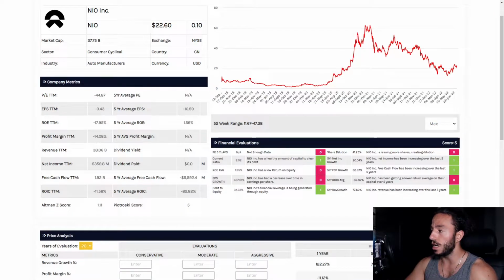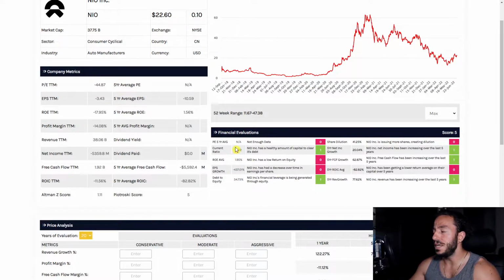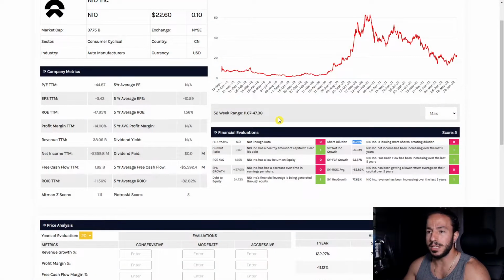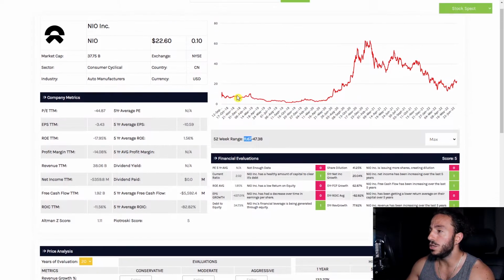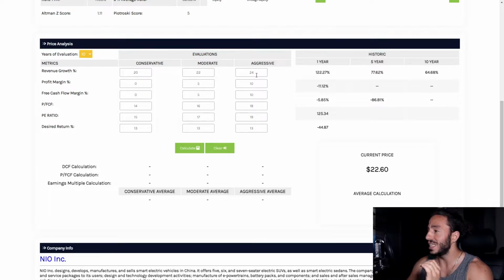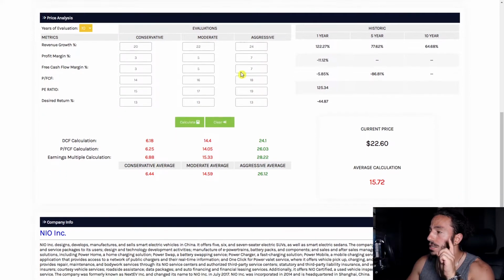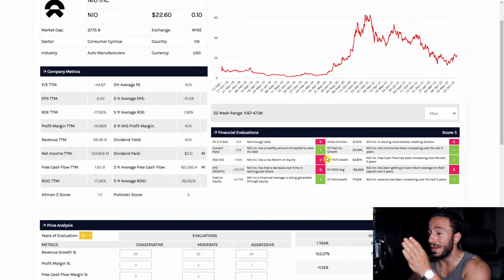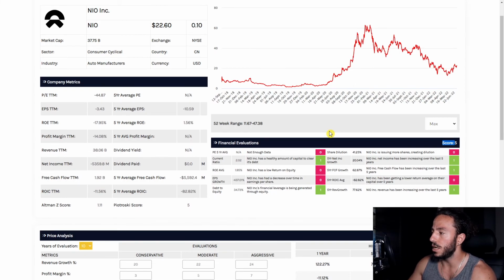BUY NIO stock now? | NIO stock analysis | Chinese Stocks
NIO stock (NIO)... is it a buy? In this video, I do a detailed stock analysis on this Chinese EV company!
00:00 Intro
00:19 Financial Evaluations
04:20 Price Analysis
08:16 Closing Thoughts